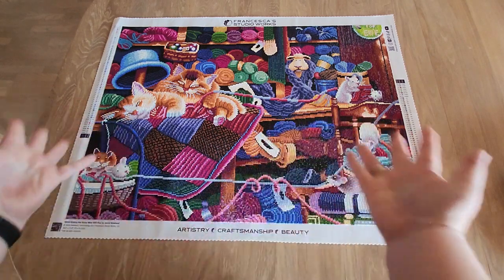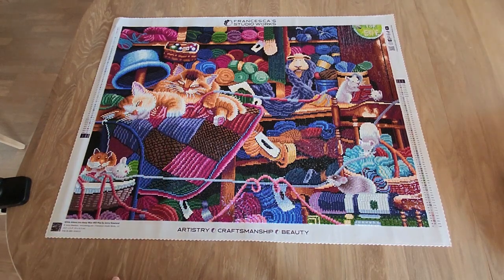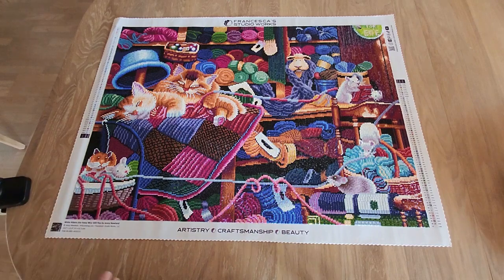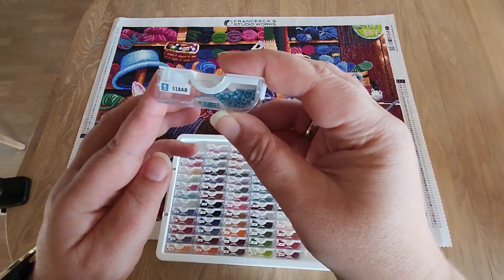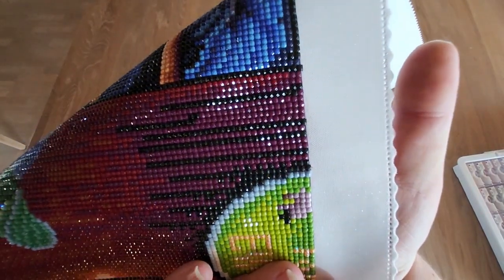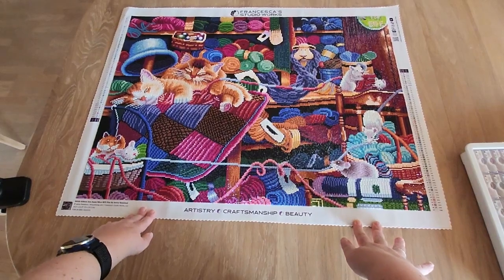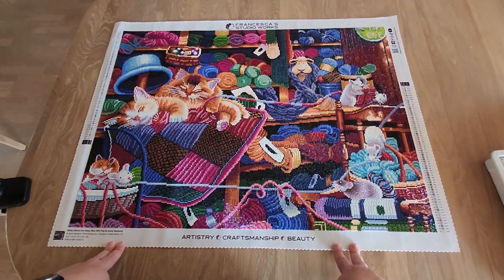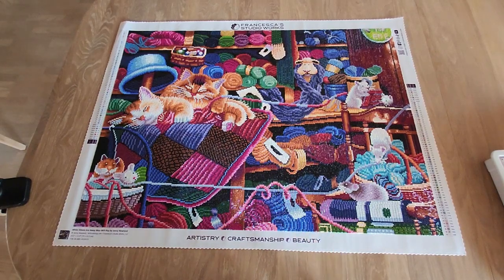Post Review "While Kittens Are Away Mice Will Play" By Francesca's Studio Works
I have finished my canvas from Francesca's Studio Works and here you find my post review.
Let me know how you like this canvas, do you have this in your stash?
Music from Uppbeat (free for Creators!)